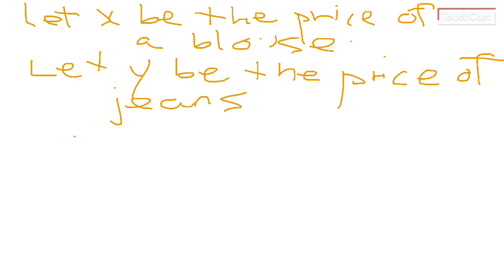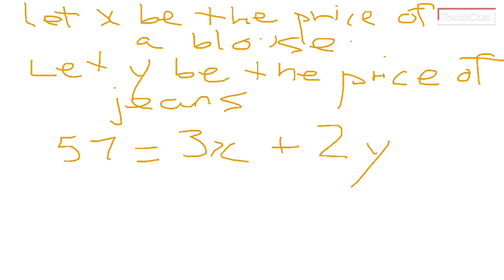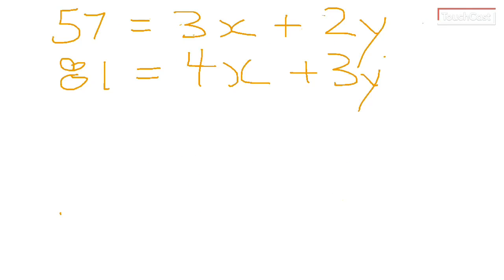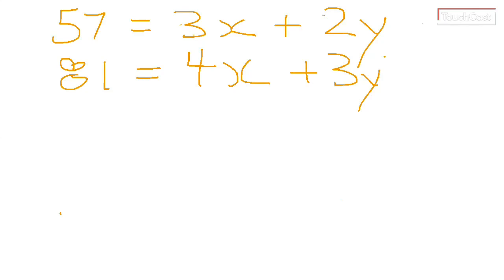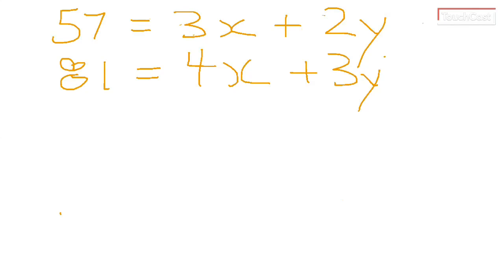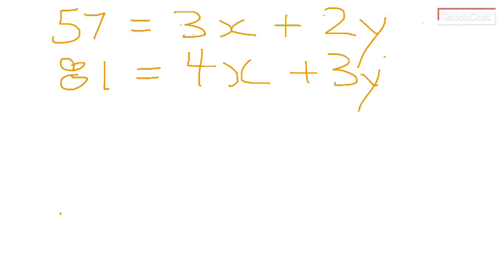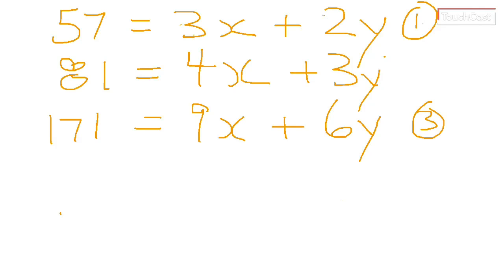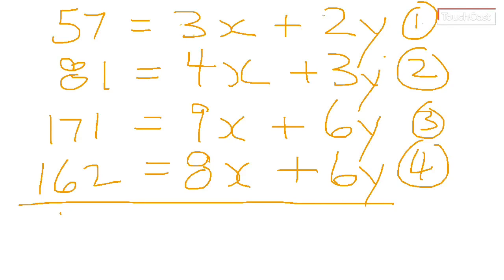Solving using elimination